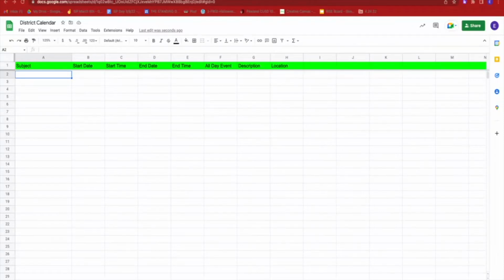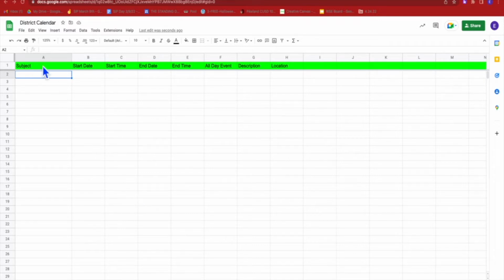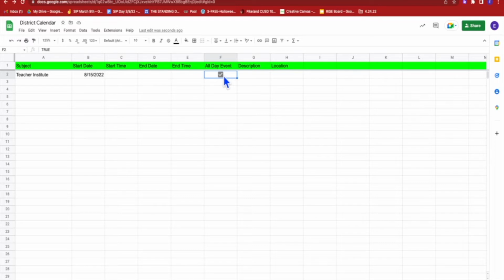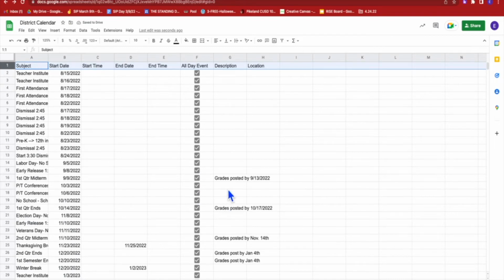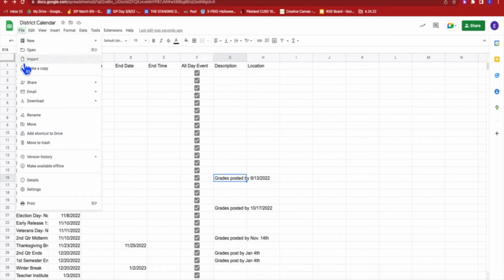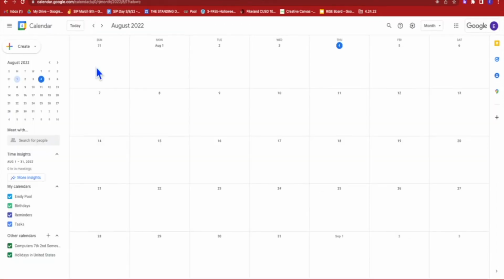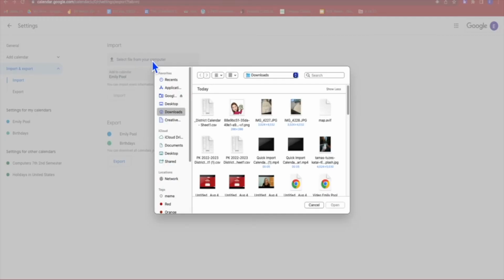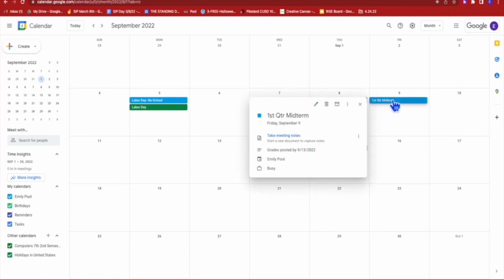Quick Import Calendar Events into Google Calendar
Emily Pool, LTC Instructional Technology Coach, explains how to use a simple spreadsheet to upload events into Google Calendar.